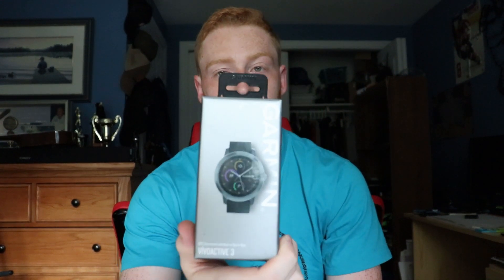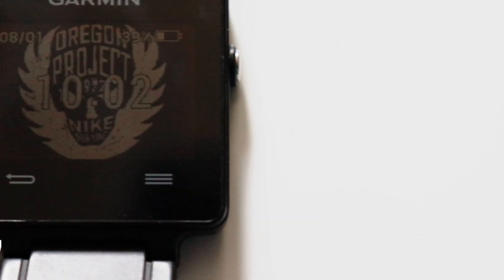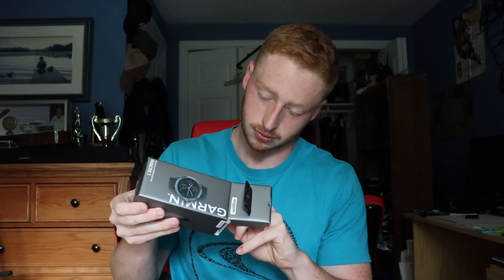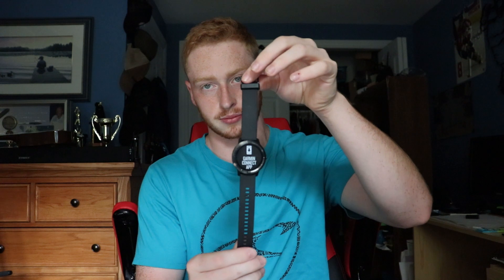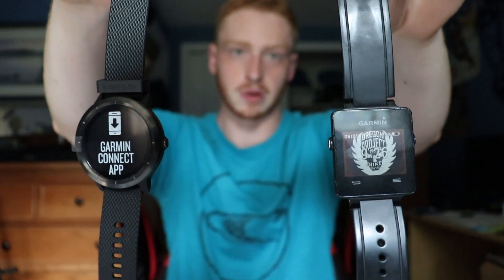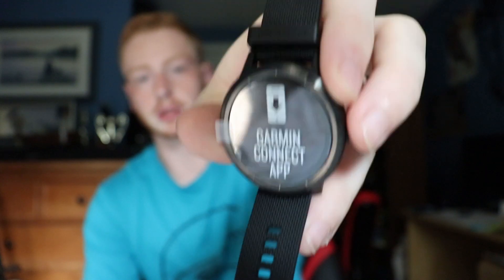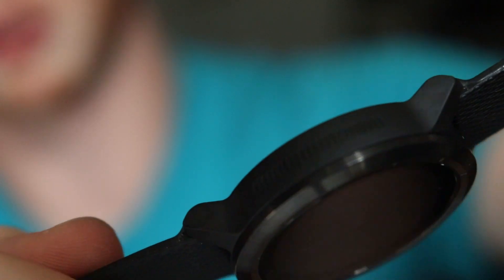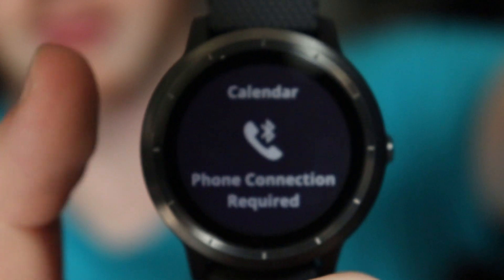Garmin Vivoactive 3 Unboxing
Don't forget, Don't party too hard